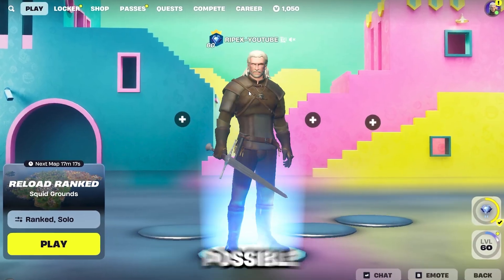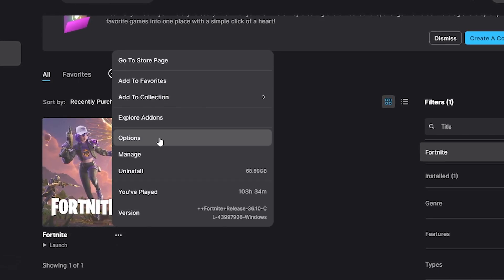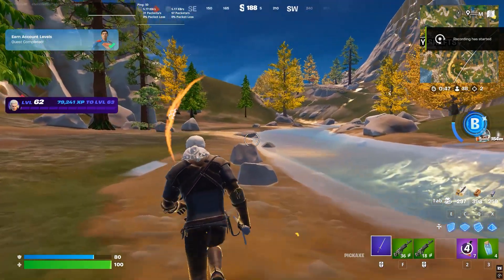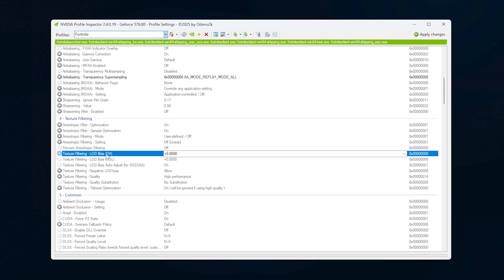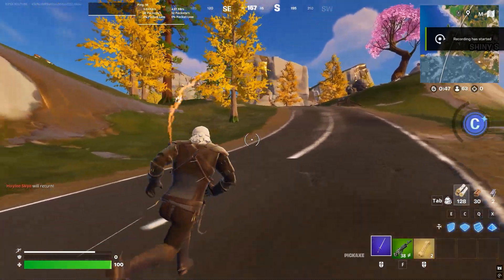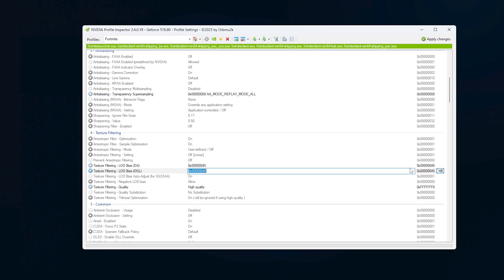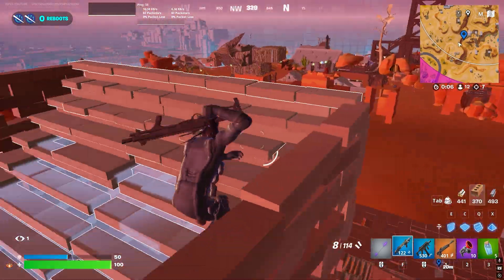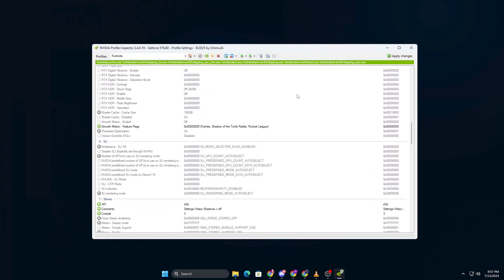How to Get Potato Graphics in Fortnite! (FPS Boost & Reduce Input Delay)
Learn how to get potato graphics in Fortnite for a massive FPS boost and reduced input delay on any PC!

In this video, I’ll show you step-by-step how to lower Fortnite’s graphics settings beyond in-game limits for ultra-low, “potato” graphics that maximize FPS and minimize input delay. Perfect for low-end PCs and competitive players looking for every advantage.

Title: How to Get Potato Graphics in Fortnite! (FPS Boost & Reduce Input Delay)